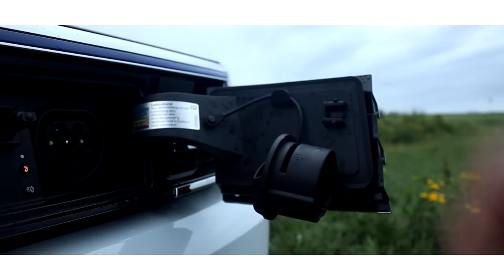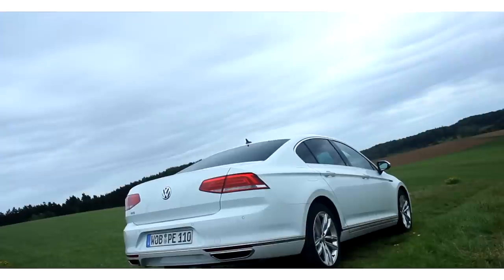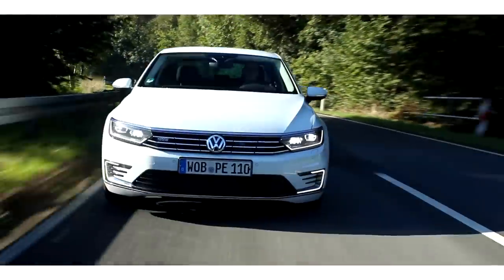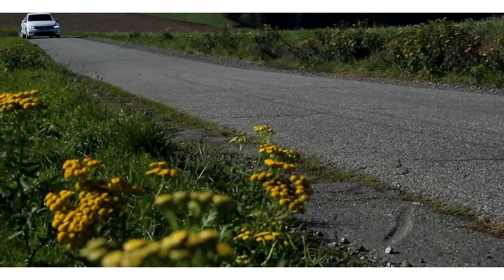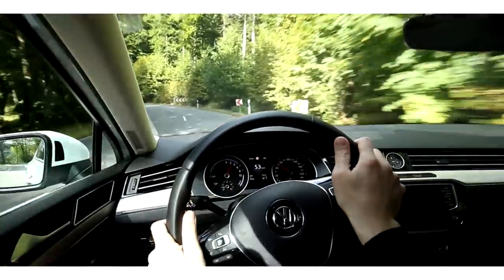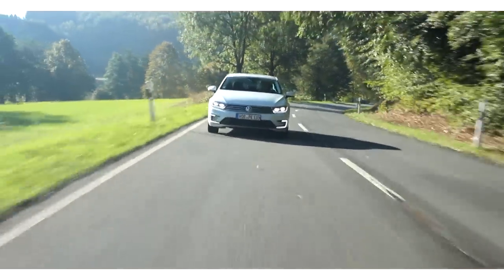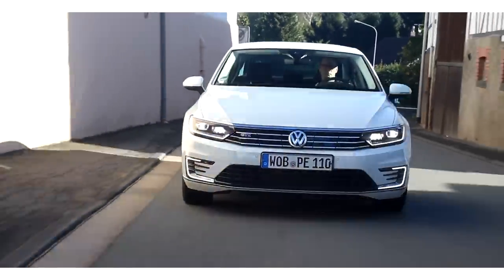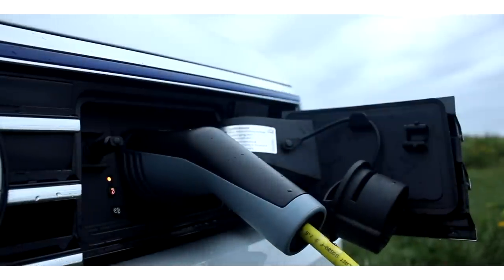' 2015 / 2016 Volkswagen Passat GTE (B8) Plug-In-Hybrid ' Test Drive & Review - TheGetawayer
I spent two weeks in Volkswagen's new Plug-In-Hybrid the Passat GTE...Have you driven any hybrids ?

I created this video and I own all rights to all content in this video !